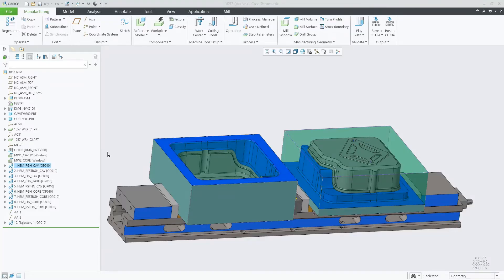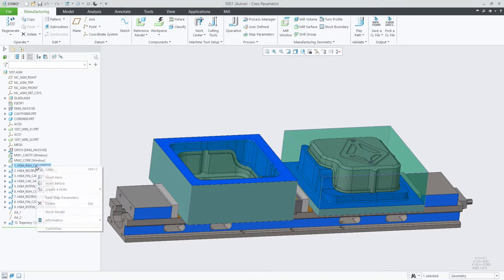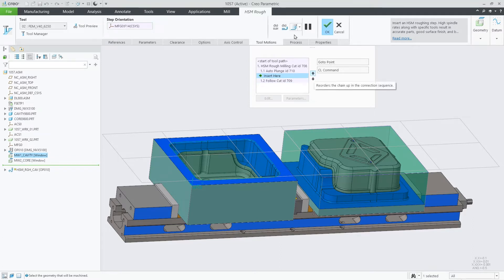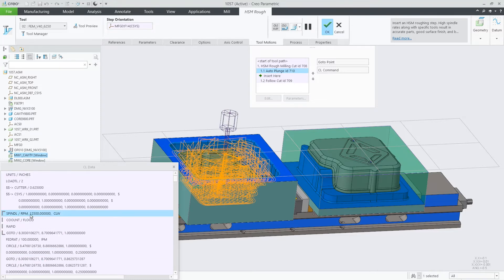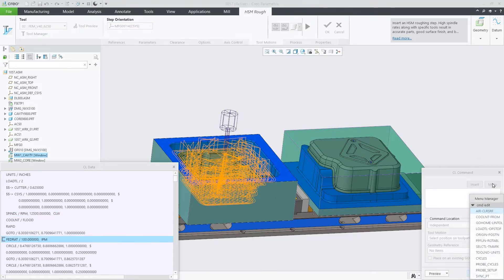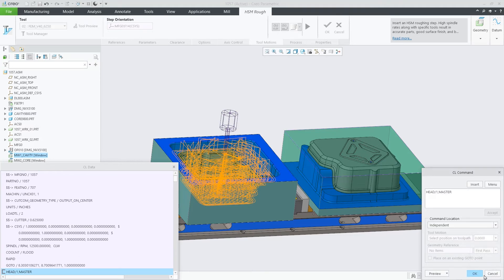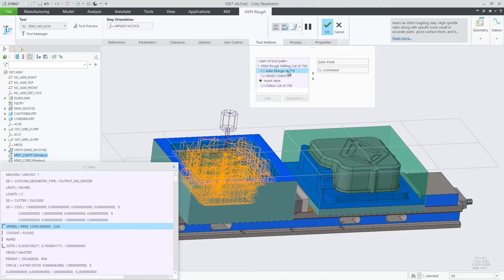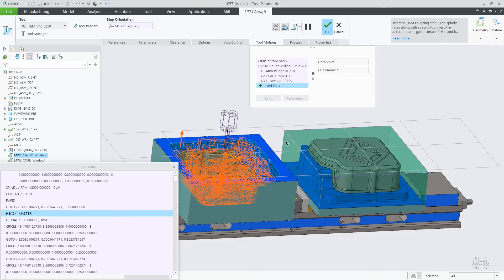Tool Motions Tab in HSM Sequences | Creo 9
Creo 9 enables you to use the tool motions slider in all Creo High Speed Milling (HSM) sequences, enabling the Goto point and CL Commands. This increases the usability of the software.